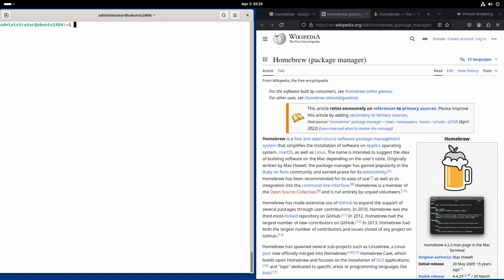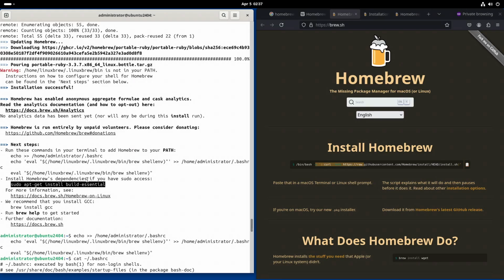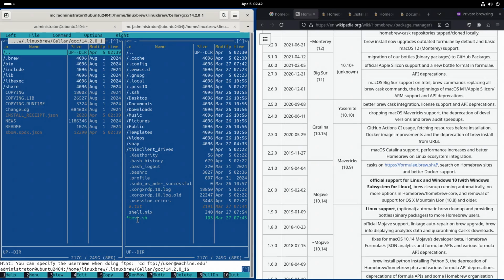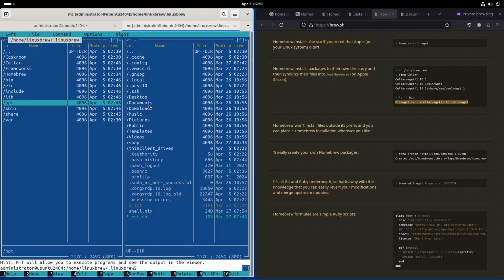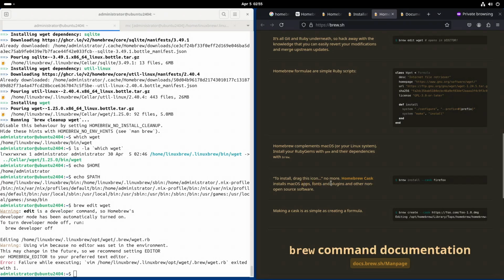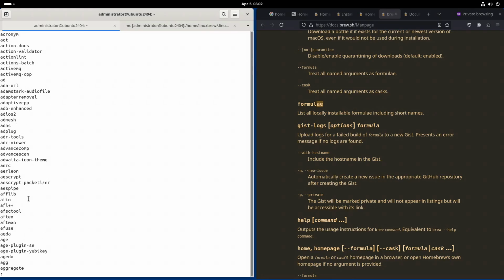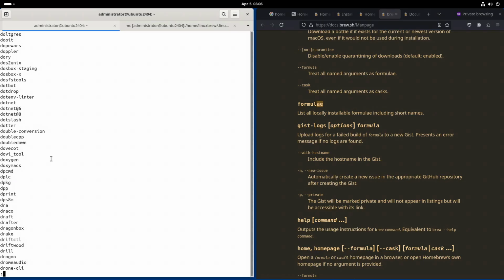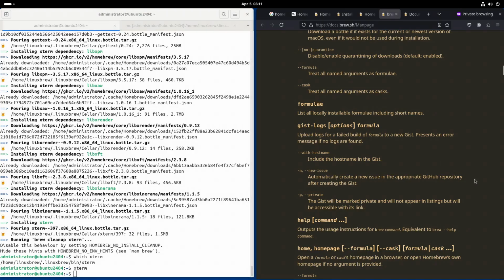Homebrew how to install and use on Ubuntu 24.04 tutorial - April 2025 - ad0cd501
The Homebrew package manager is available for Linux, not just for macOS.